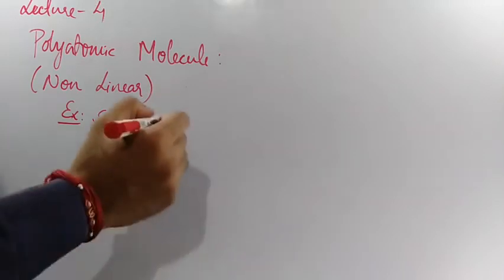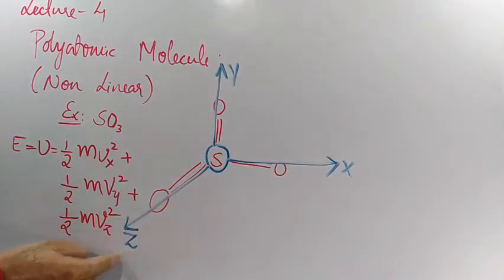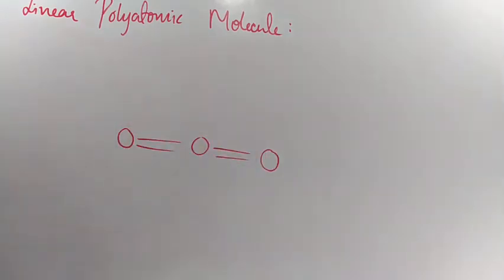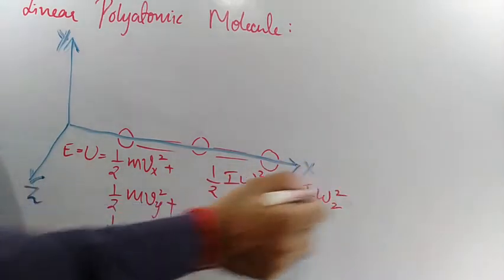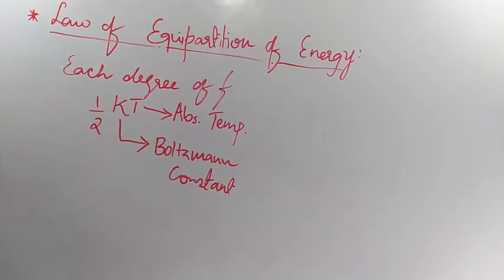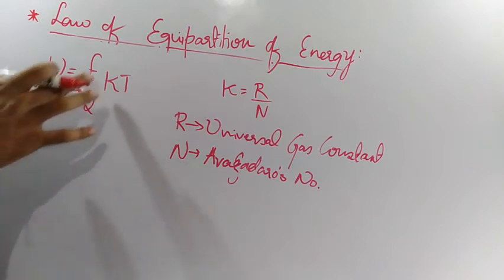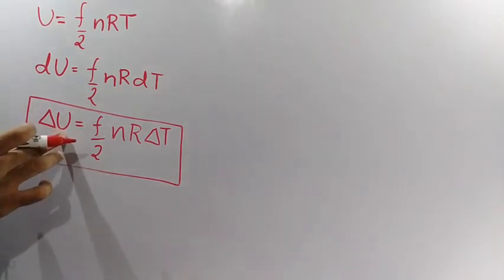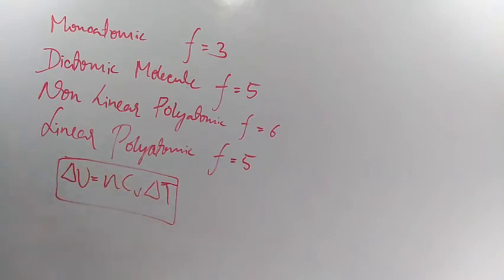Class XI -Heat & Thermodynamics (Lecture-4)